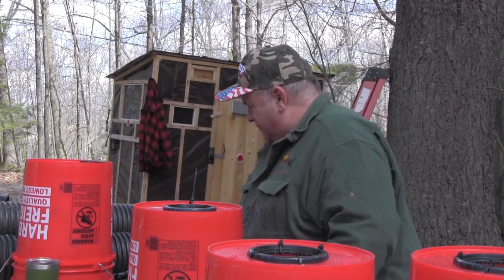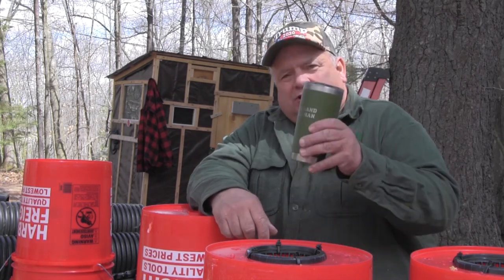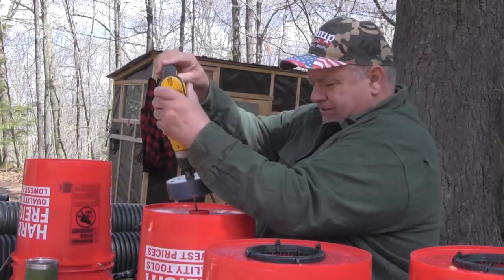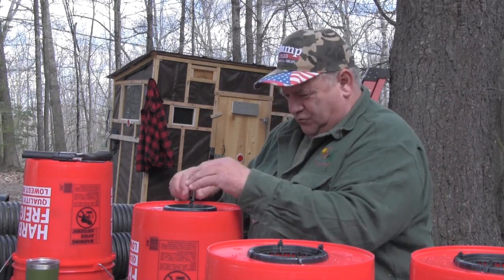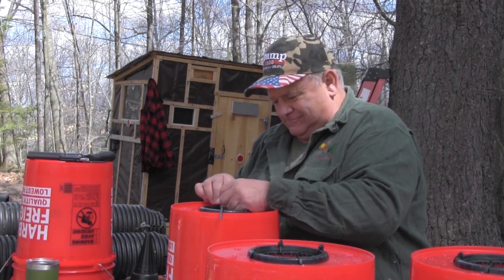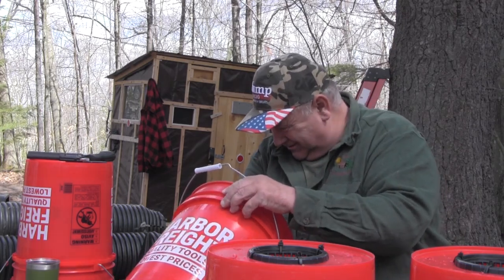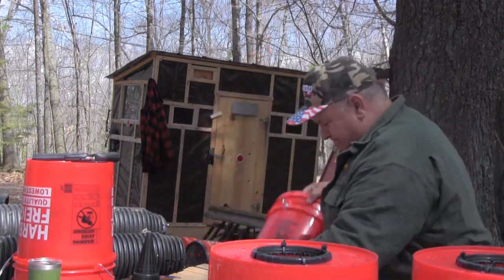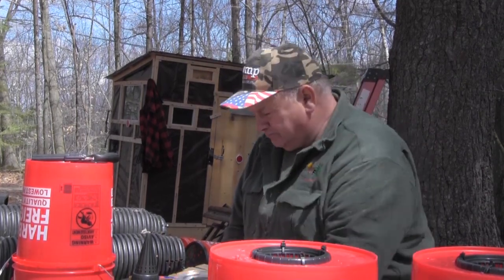Wild Caught Pot Pie @ The Rustic Log Cabin Deer Hunting Camp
Welcome to The Rustic Log Cabin Deer Hunting Camp. This channel is all about the GREAT OUTDOORS off grid lifestyle of a woodsman in Northern Maine located in the United States:

Be a part of skills and long forgotten tricks and tips of the old OFF GRID Woodsman; Many things that will help you to survive in the great outdoors; Old school skills for beginners and seasoned sportsmen; Deer hunting tips, fishing, scouting, hiking tips of the trade; real prepping skills; Off the grid common sense living skills; and Easy old school woodsmen tricks and tips for winter survival situations.

New East Grand Woodsman YouTube videos are launched EVERY Wednesday and Sunday morning.